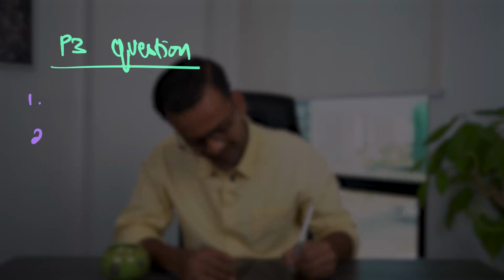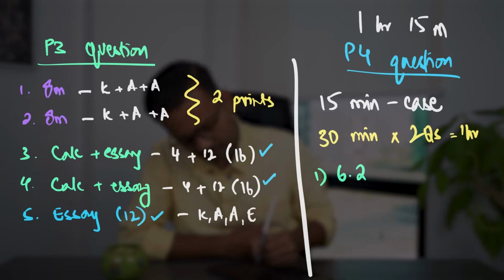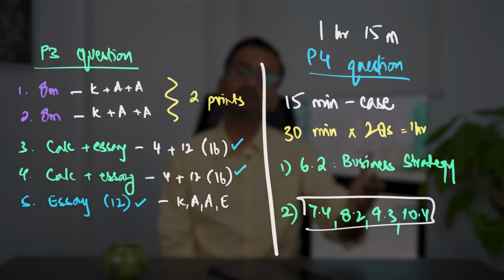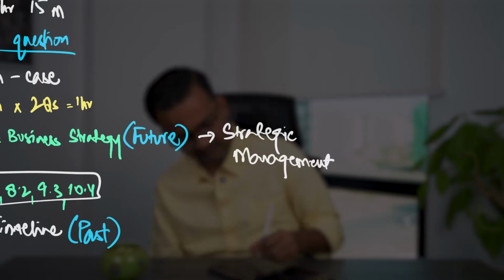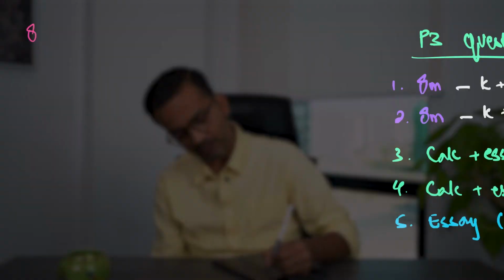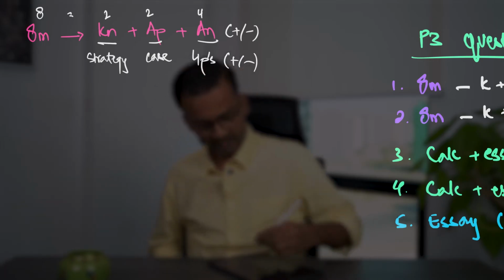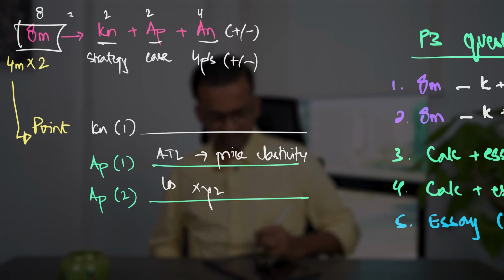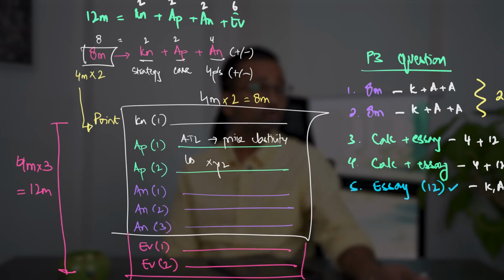Top Tips for Acing your Business A2 Exam!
Know what the A2 Business Paper 3 and Paper 4 expect, and how to build 8, 12 and 20 mark answers that meet the mark scheme.

Exam preparation for the A2 papers of CAIE A Level Business (9609), presented by Alt Academy's Business teacher Yawer Hussain. He explains how the old Paper 3 was split into Paper 3 and Paper 4, what each question type tests, and how to structure points so examiners can award knowledge, application, analysis and evaluation.

• How Paper 3 and Paper 4 are structured after the syllabus change
• Writing A2 8 and 12 mark answers the same way as at AS, within the space given
• Calculation questions: calculate for every year given and discuss the numbers before the case
• Paper 4: the business strategy question and answering in the order of the case study timeline
• Recommending a strategy using analysis and choice techniques, then concluding
• Building each point from one line of knowledge, two of application and three of analysis

Chapters
0:00 Introduction
1:08 Paper 3 split into Paper 3 and Paper 4
2:34 8 and 12 mark answers, as at AS
4:40 Calculation questions and trend analysis
7:33 Paper 3 question-by-question breakdown
8:55 Paper 4 format and timing
10:33 The business strategy question
11:54 Strategy chapters: follow the case study timeline
13:44 Recommending a strategy and concluding
15:26 Writing for the examiner
17:25 Building a full-mark point
22:38 Final preparation tips